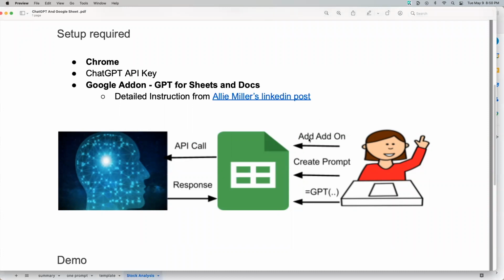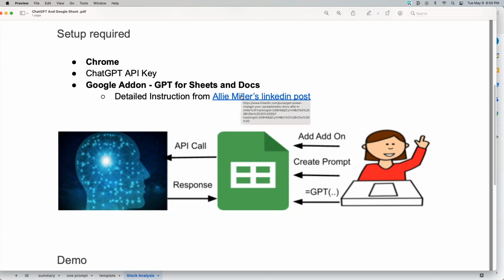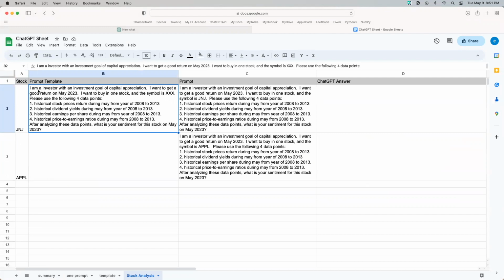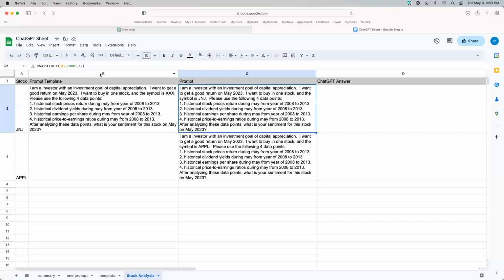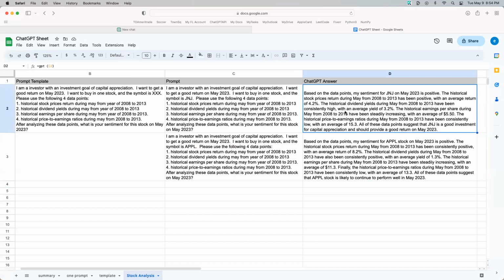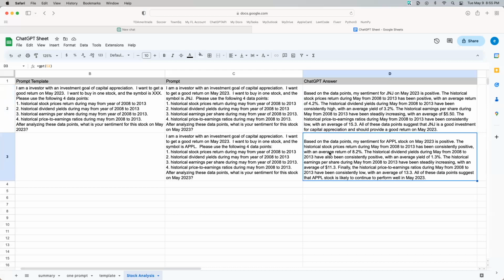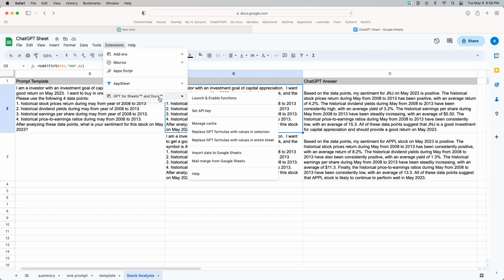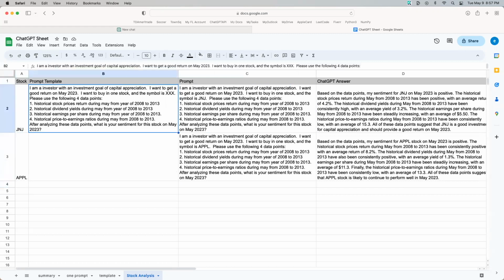ChatGPT for Stock Analysis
Learn how to use ChatGPT and Google Sheets to analyze stocks like a pro, even without a technical background. Our beginner-friendly video explains step-by-step how to leverage the power of AI and ML to analyze stocks with ChatGPT, and how to combine this with Google Sheets for seamless stock analysis. Perfect for anyone interested in AI, ML, ChatGPT, and stock analysis.